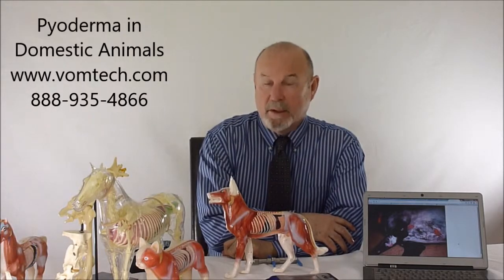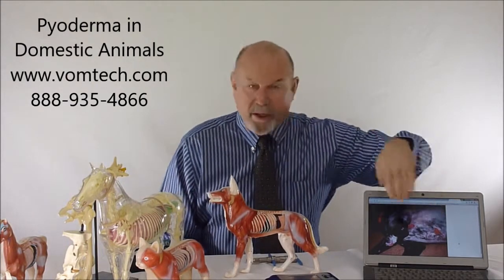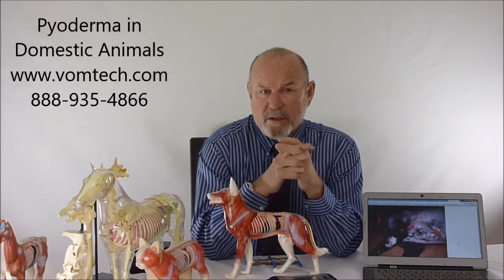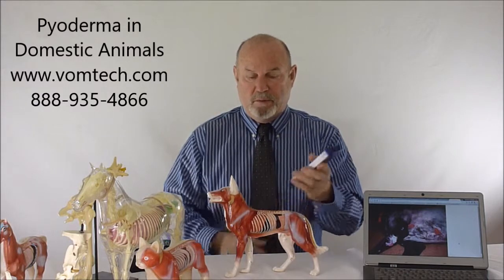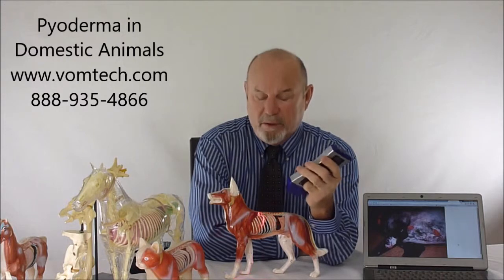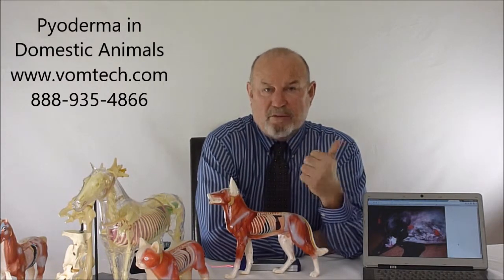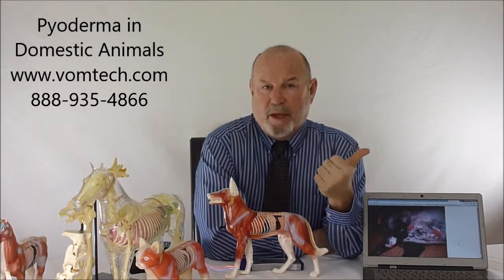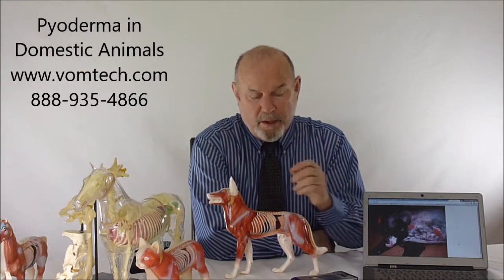Information on Pyoderma in Domestic Animals